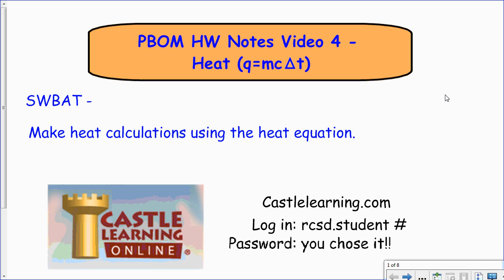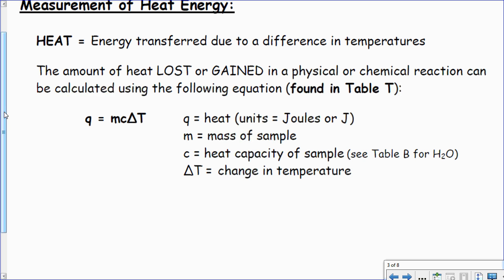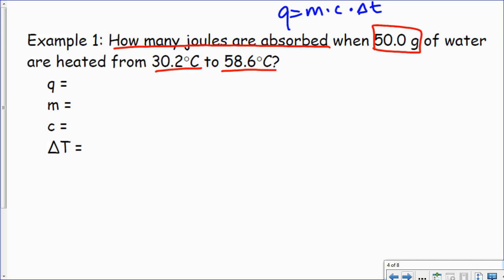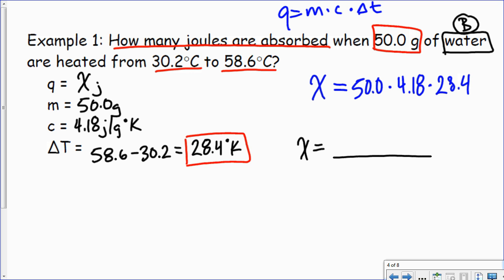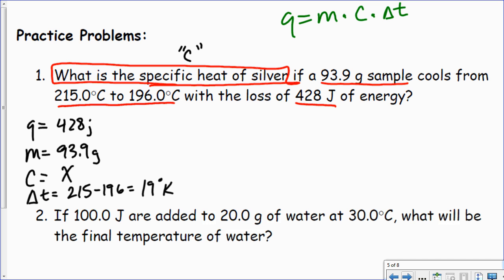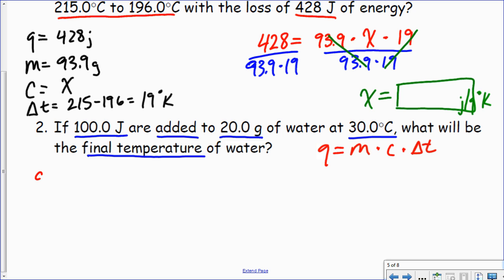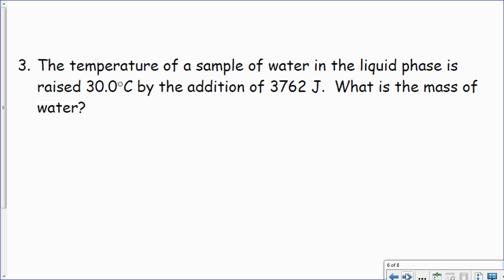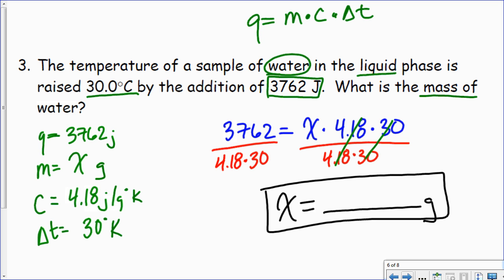MoNaCo - PBOM - 04 - Heat